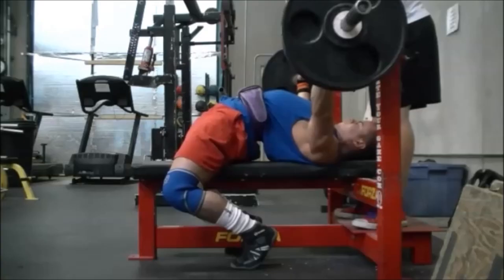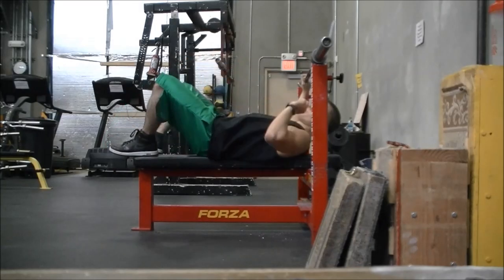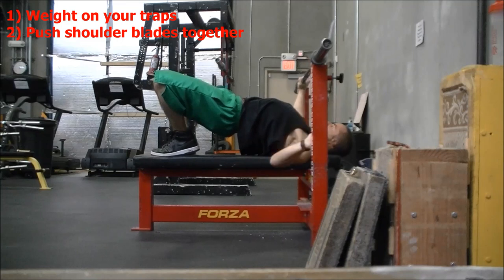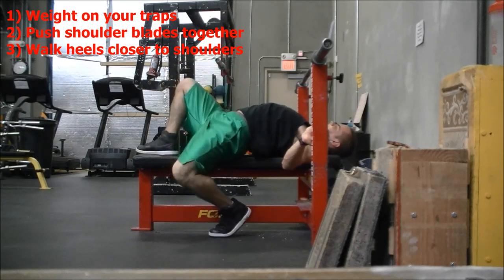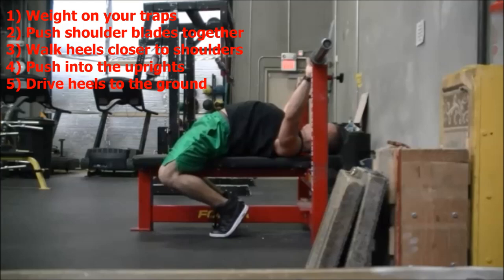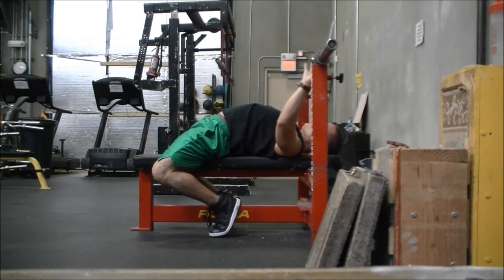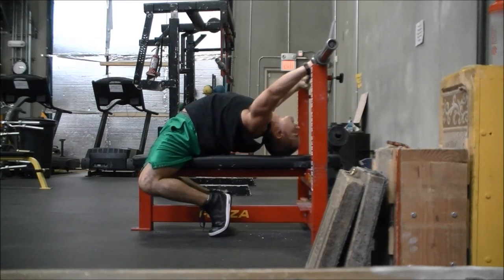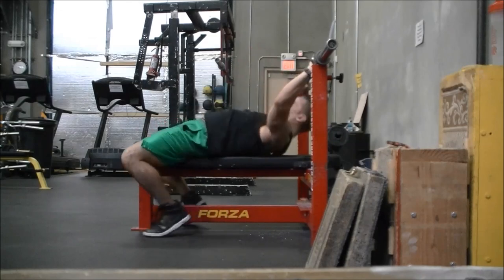How to Increase your Bench Press Arch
Be Social!